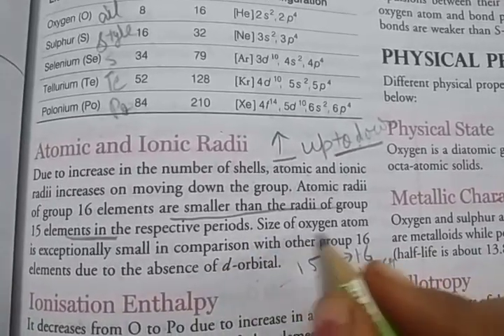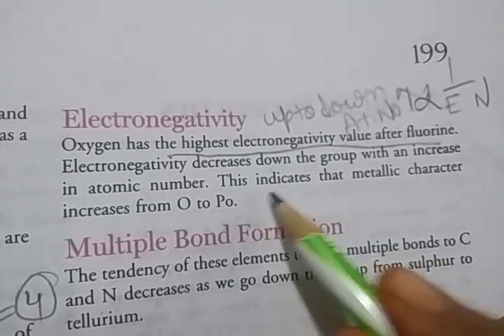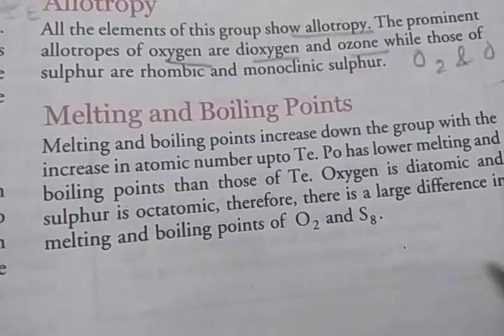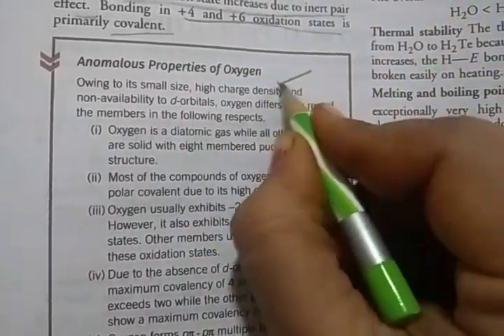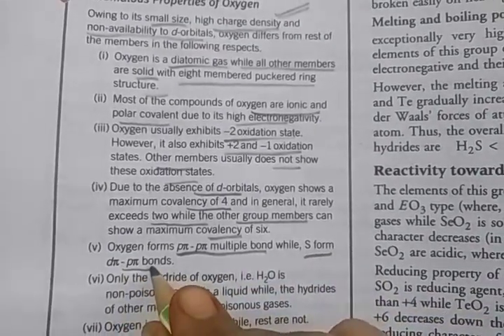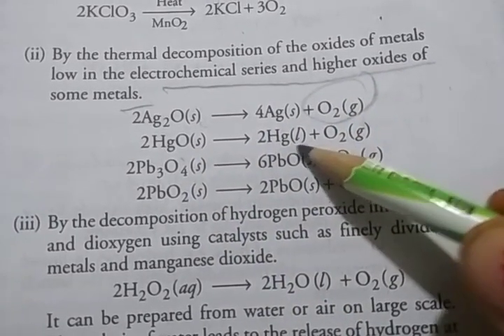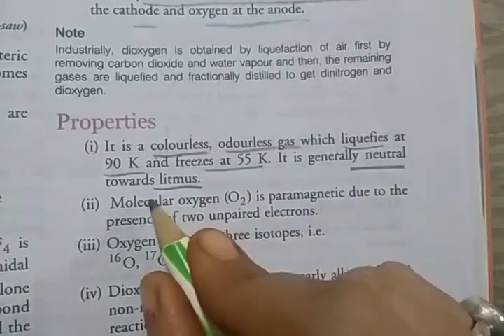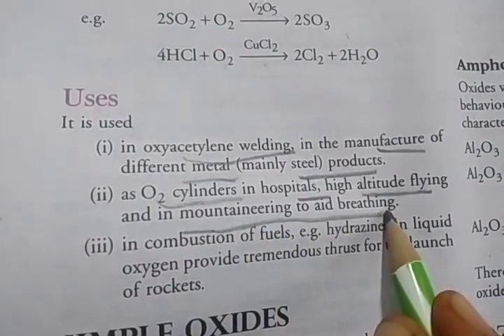Std.12,chemistry,video-170 ,ch.7 p-block elements ,group-16 elements-physical & chemical properties